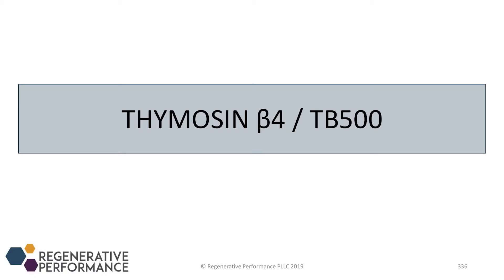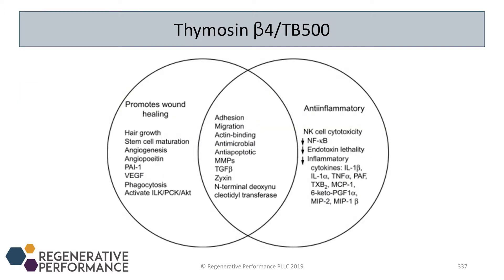Thymosin B4 Is Directly Related to Wound Healing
This is why I use TB4 on a regular basis with my patients.

22 yrs old: Graduated with a Bachelor of Science in Kinesiology from the University of Western Ontario.
23 yrs old: Competed as a long sprinter, anchoring the 4x400m relay to a silver medal at the Canadian national championships, contributing to Western's first national title in men's track and field.
23 yrs old: Started working as a personal trainer for GoodLife Fitness in Canada, quickly becoming one of the Top 10 Personal Trainers nationwide.
23 yrs old: Herniated two discs in my lower back, ending my track and field career and sending me into a multi-year battle with chronic pain.
24 yrs old: Enrolled at the Southwest College of Naturopathic Medicine (now Sonoran University of Health Sciences) after discovering my passion for naturopathic medicine.
26 yrs old: Still battling chronic back pain, I finally became pain-free through a platelet-rich plasma injection.
28 yrs old: Graduated and become a licensed naturopathic doctor.
29 yrs old: Completed the first-ever residency in regenerative medicine and integrative pain management at the Neil Riordan Center for Regenerative Medicine.
29 yrs old: Co-founded Regenerative Performance to help people with chronic pain just as I had been helped.